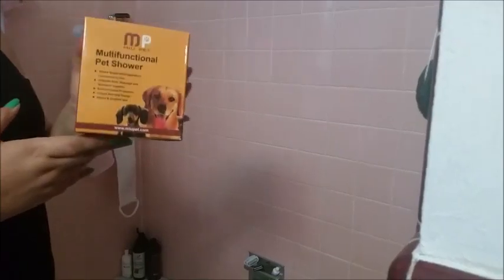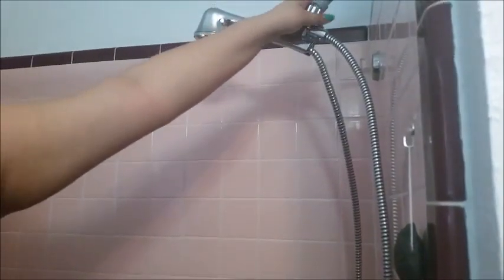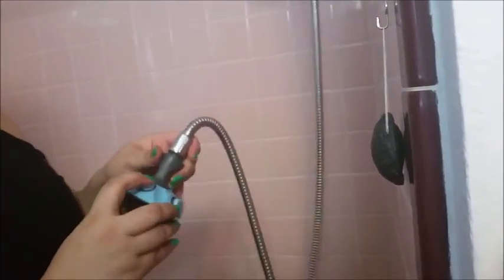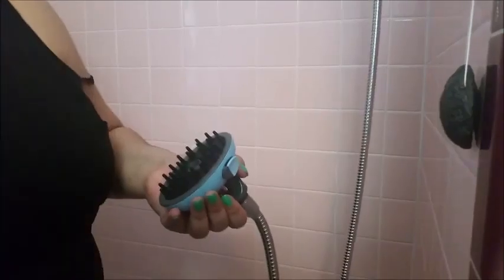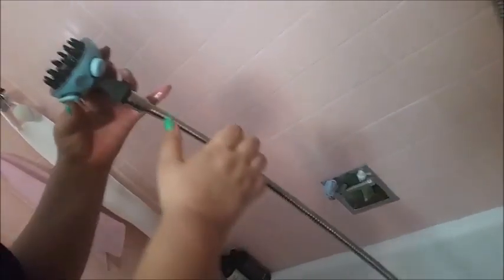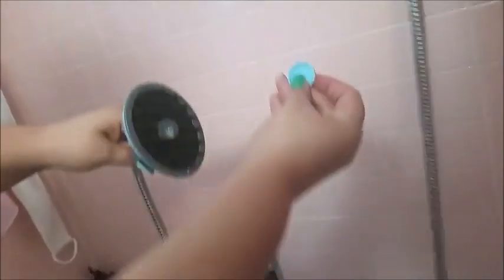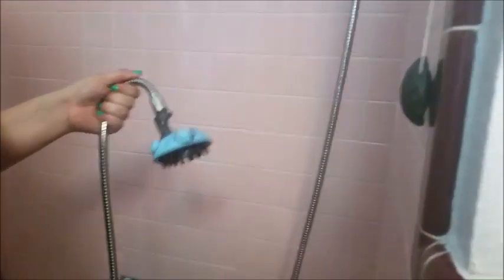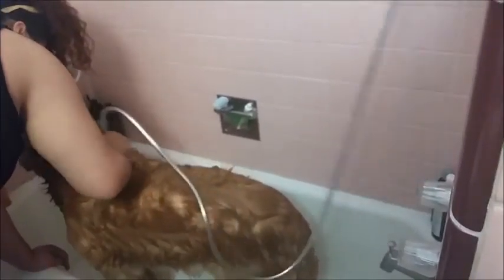Mui Pet Shower Massager Review